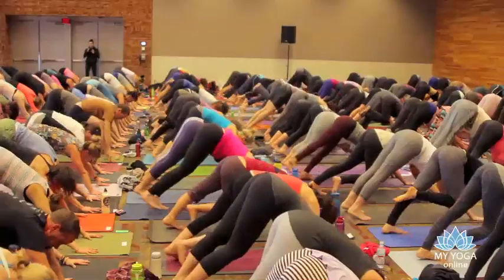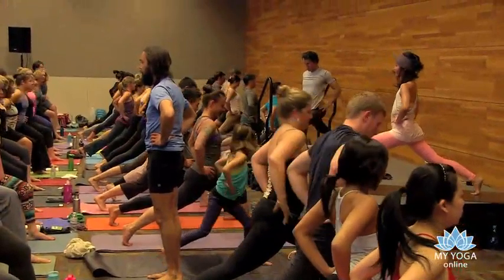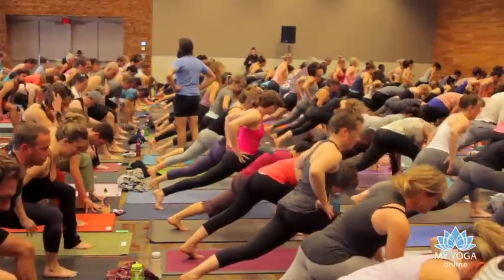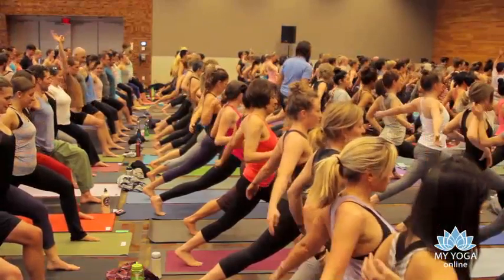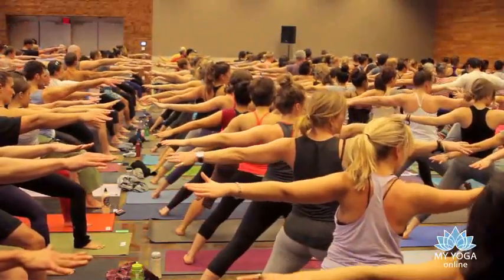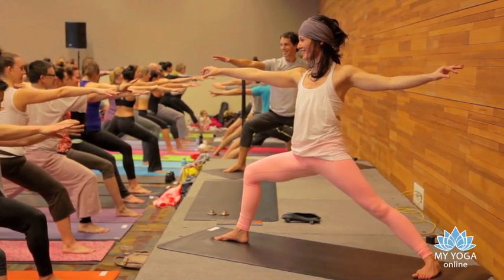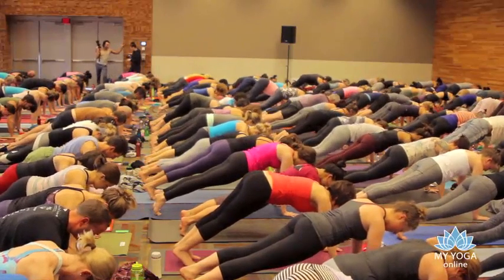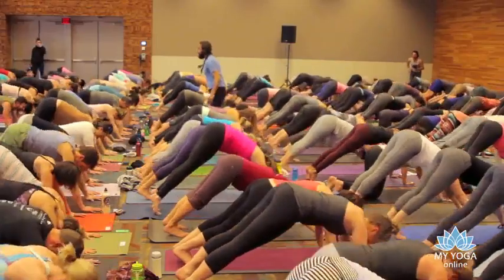Chris Chavez Yoga: ROCK as ONE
This full spectrum offering from Chris Chavez was an opportunity to come together as a global community and ROCK as ONE! The class is an up-­‐tempo all-­‐levels class that will make you feel connected to the greater world yoga community regardless of where you live or where you practice! Prepare to have fun, to be challenged, and to feel GREAT! This is an offering of the heart... enjoy!

Contraindications: If you do not have a partner, you can still perform the poses and modify by placing yours hands/arms on your own body, instead of on a partners.